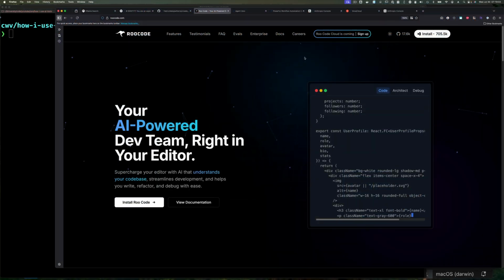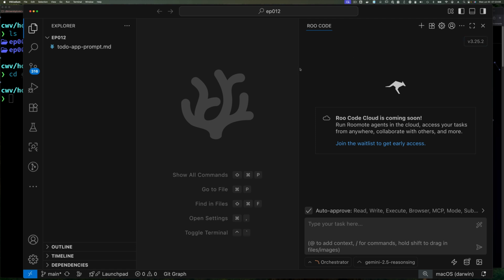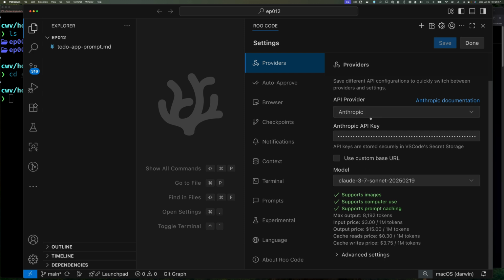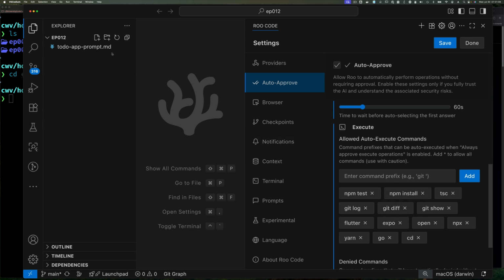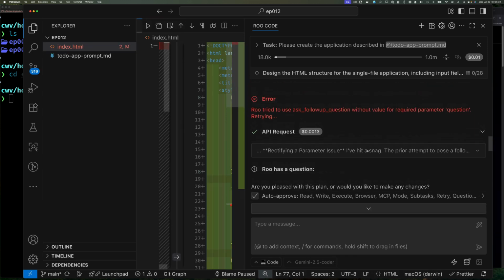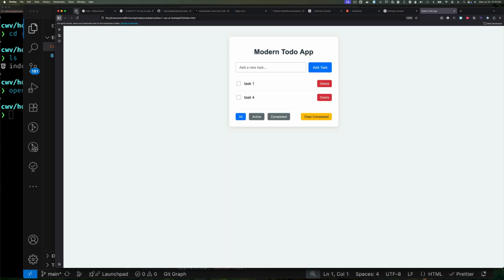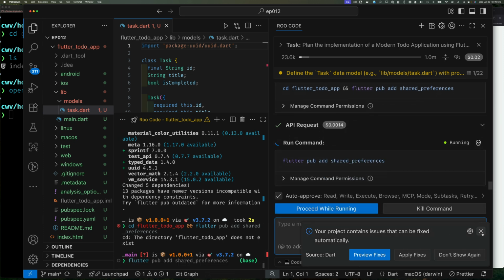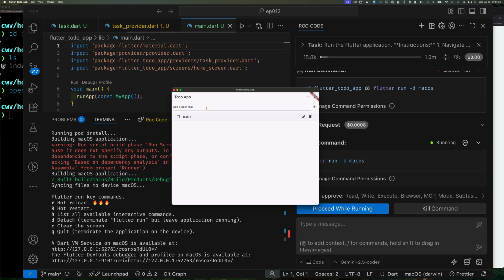Roo Code : From Idea to App (Ep. 012)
In this comprehensive guide (Episode 012), dive into Roo Code, the powerful AI-powered coding agent for VSCode. Learn how to install the Roo Code plugin, set up various AI providers (like OpenRouter or Google Gemini), and configure its versatile modes (Code, Architect, Ask, Debug, Orchestrator) for optimized workflows. Watch as we take a Todo PRD (Product Requirements Document) created in Episode 11 and use Roo Code to effortlessly generate both a functional web application and a Flutter mobile application. This video is perfect for developers looking to supercharge their productivity with AI-driven development.

Key Topics Covered:
* Installing the Roo Code VSCode Extension
* Configuring AI Providers (OpenRouter, Google Gemini, Anthropic, Deepseek R1, etc.)
* Understanding and Customizing Roo Code Modes
* Generating Web Applications with Roo Code
* Creating Flutter Applications with Roo Code
* Leveraging PRDs for AI-Powered Development